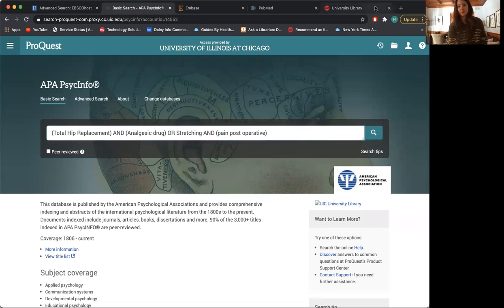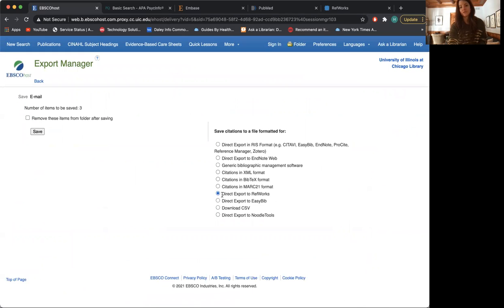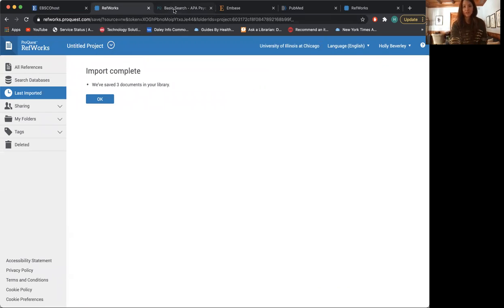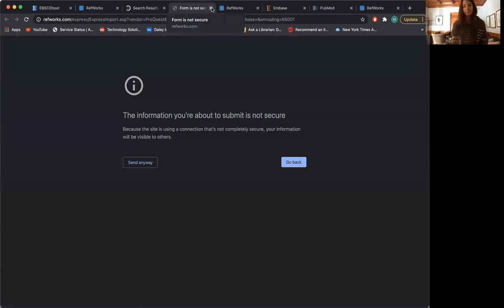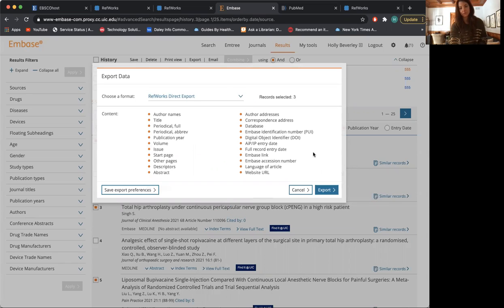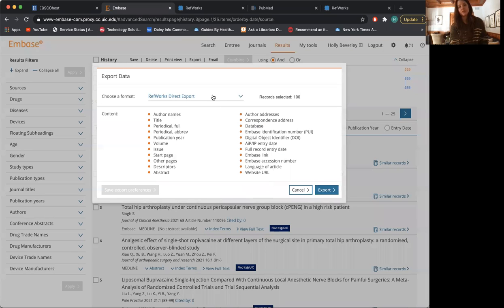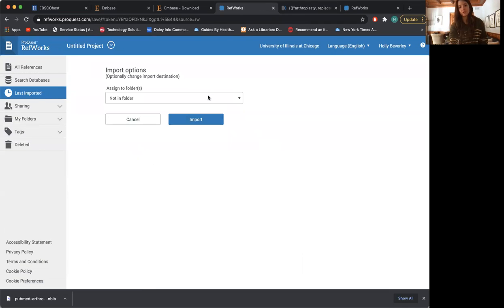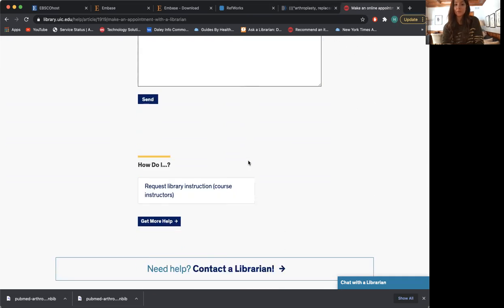Importing Citations to RefWorks from Four Health Science Databases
Directed toward researchers and students in the health sciences disciplines, I created this instruction session as part of my practicum coursework with UIC Library of Health Sciences and Dominican University.